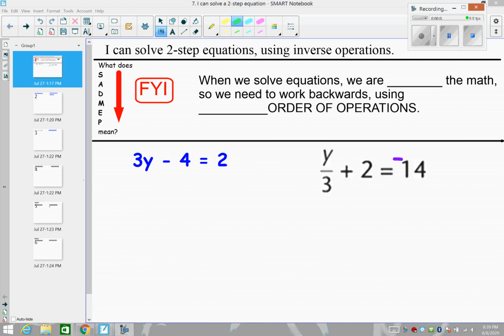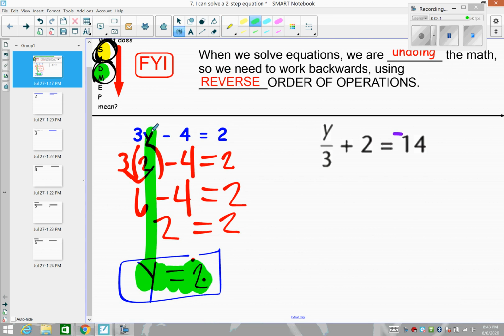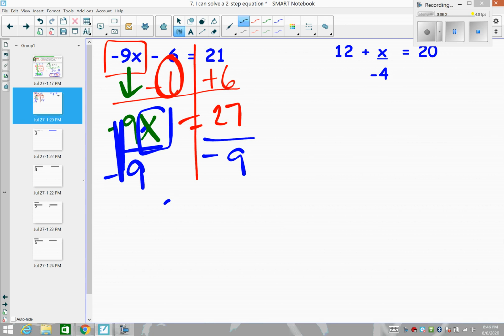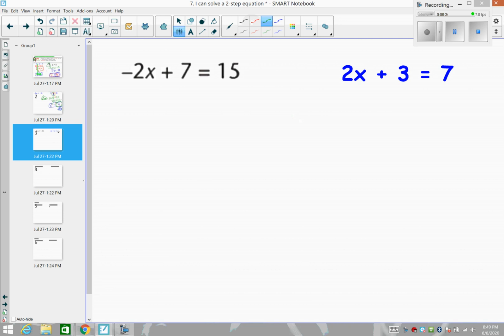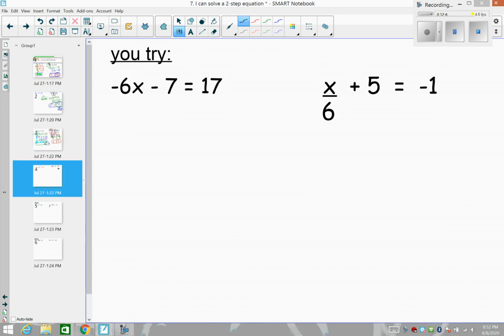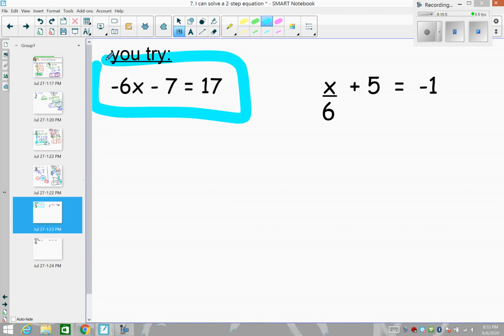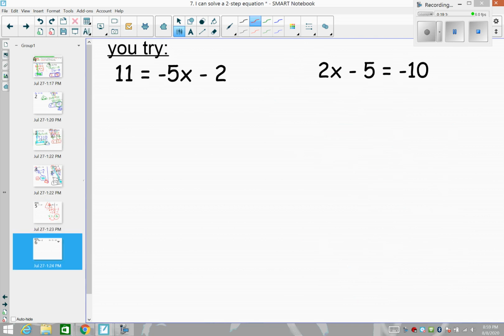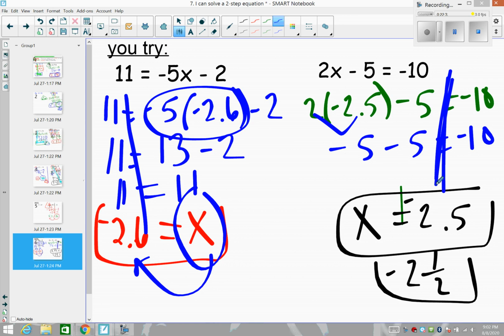I can solve a 2 step equation